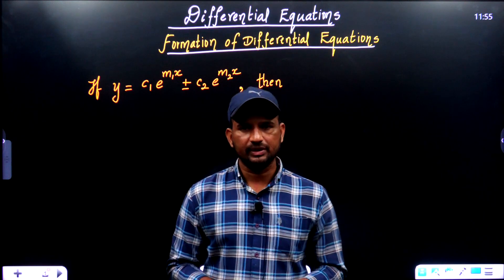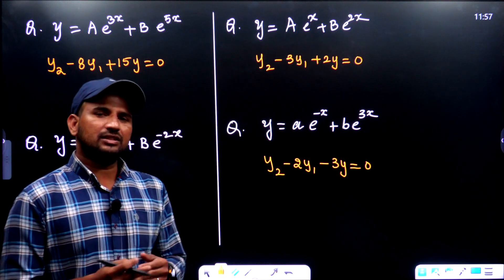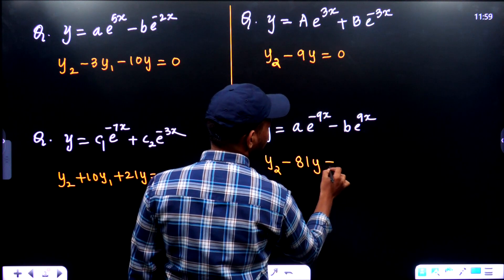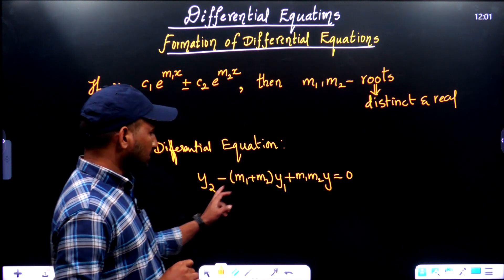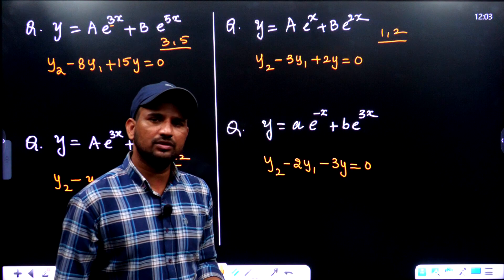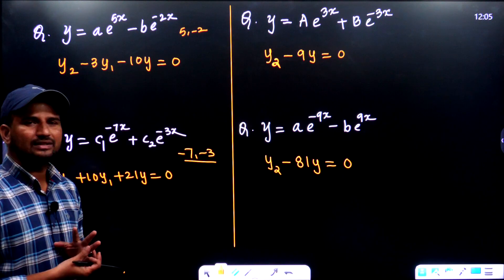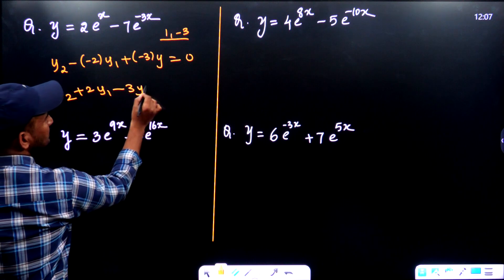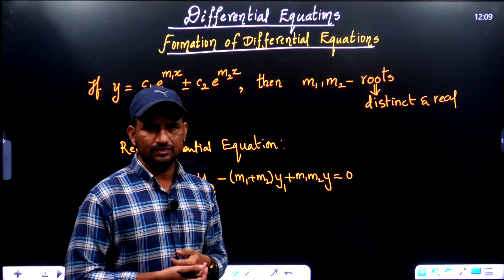ECET 2025/2026 DEMO CLASS - 06 || SAIMEDHA KOTI - HYD